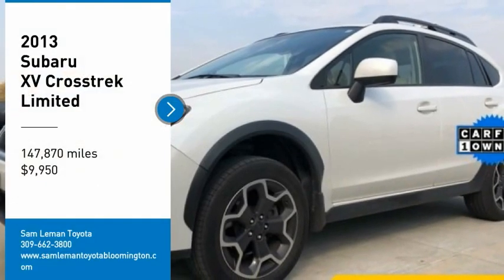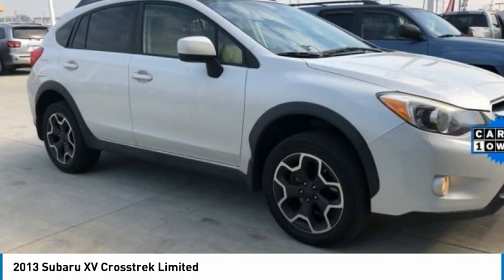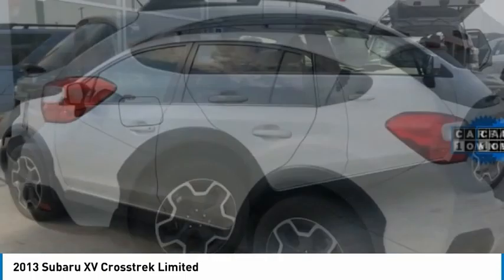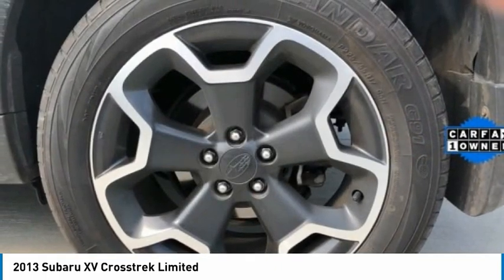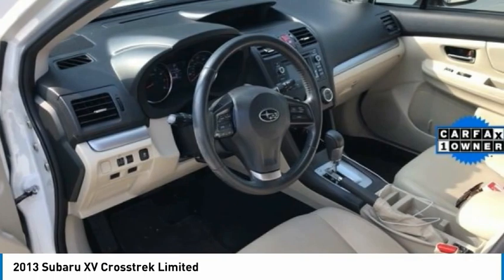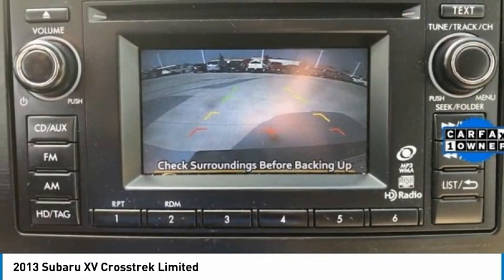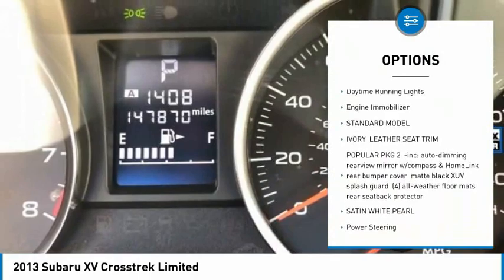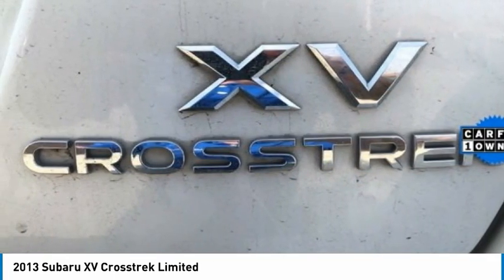2013 Subaru XV Crosstrek NT4482A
2013 Subaru XV Crosstrek Limited

Recent Arrival! 2013 Subaru XV Crosstrek 2.0i Limited White **AWD/ALL WHEEL DRIVE**, **LIMITED**, **BACK-UP CAMERA**, **LEATHER**, **HEATED SEATS**, **BUCKET SEATS**, **PREMIUM AUDIO**, **CENTER SHIFT CONSOLE**, **ALLOY WHEELS**, **REMOTE KEYLESS ENTRY**, **STEERING WHEEL AUDIO CONTROLS**, **AUTOMATIC**, **POWER WINDOWS**, **POWER LOCKS**, **MANAGER SPECIAL- PRICE NOT A MISPRINT- THIS MONTH ONLY!!**, **WE DELIVER ANYWHERE**, **BEST COLOR FOR RESALE**, **SMOKE FREE**, **GOOD GAS MILEAGE**, **1 OWNER CLEAN CARFAX**. 25/33 City/Highway MPGSince our humble beginnings, we here at Sam Leman Toyota Bloomington have dedicated ourselves to a single goal: We strive to make your dealership experience the best one of your life. We accomplish this through our extensive inventory, dedicated staff, and a streamlined car buying process. When you come to our dealership, you can expect outstanding customer service from the second you walk in the door to the second you leave. We know what its like to need a new car. Were all car owners, and want all of our customers to have the car of their dreams as well. So, we aim to provide all our neighbors in the Bloomington, Decatur, and Peoria areas the service they deserve. Awards:* 2013 IIHS Top Safety Pick Reviews:* Todays small-SUV shopper faces no shortage of choices, but if all-terrain capability and distinctive exterior styling are prerequisites for your next compact SUV, the 2013 XV Crosstrek should make your decision much easier. Source: KBB.com* Standard all-wheel drive; superior off-road capabilities; spacious cabin; crossover utility in a compact, fuel-efficient package. Source: Edmunds